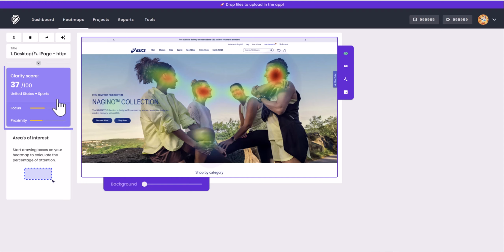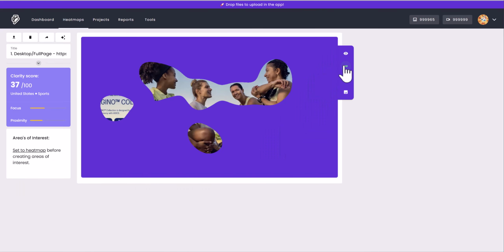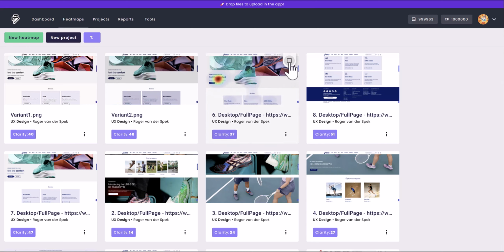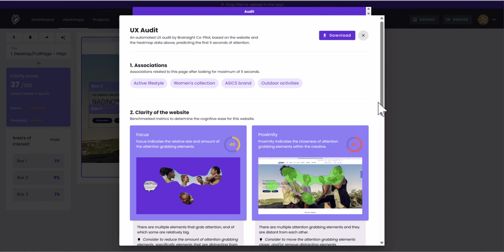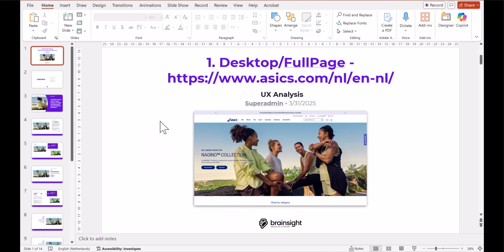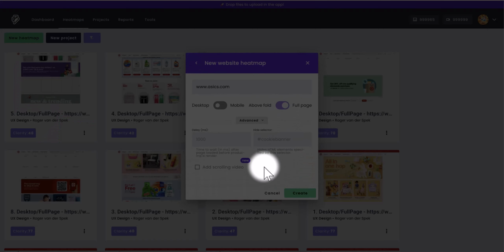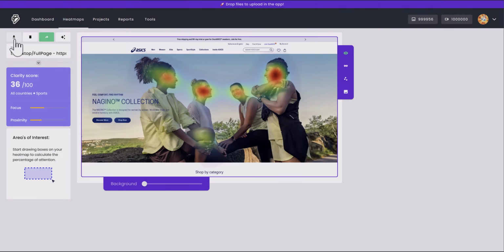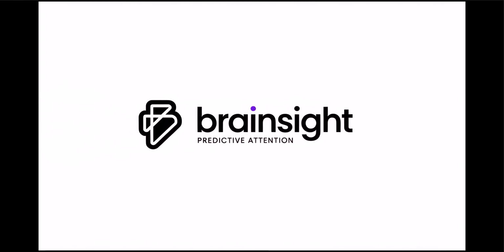Brainsight UX & CRO Tutorial (Product Walkthrough)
Tutorial on how and why to use Brainsight's Predictive Attention to optimize UX Hierarchy for improved intuitive user-experience and conversion rate optimization support.